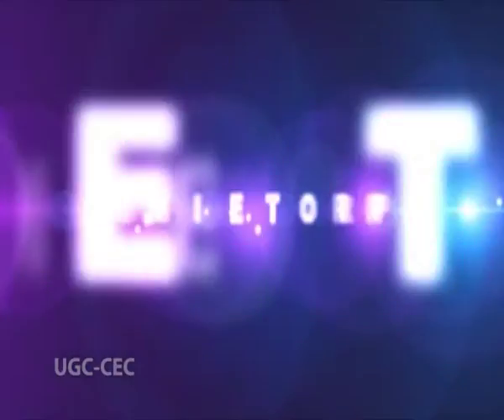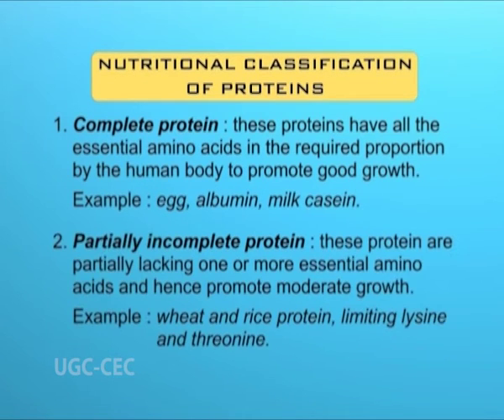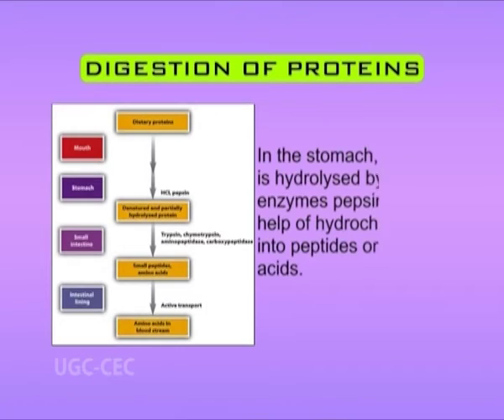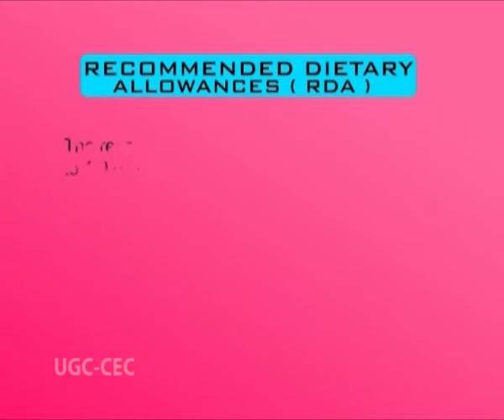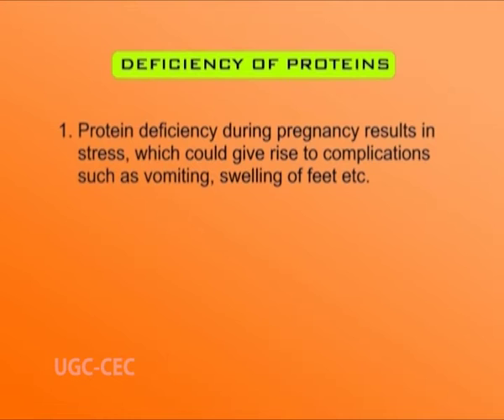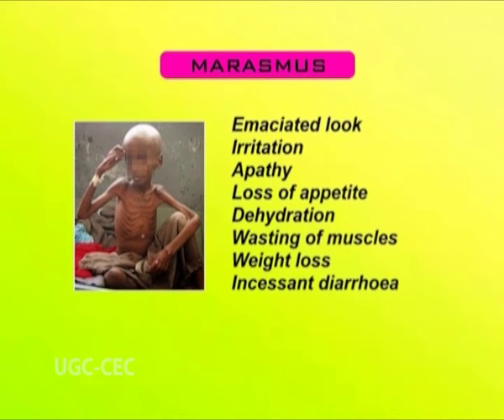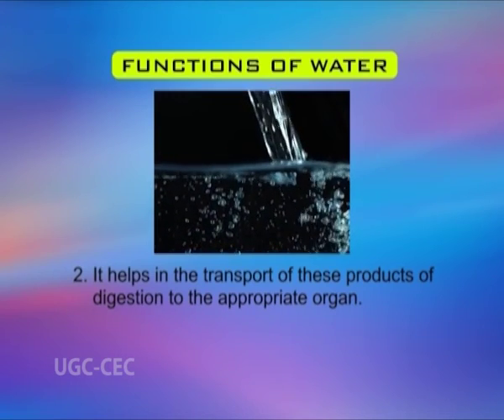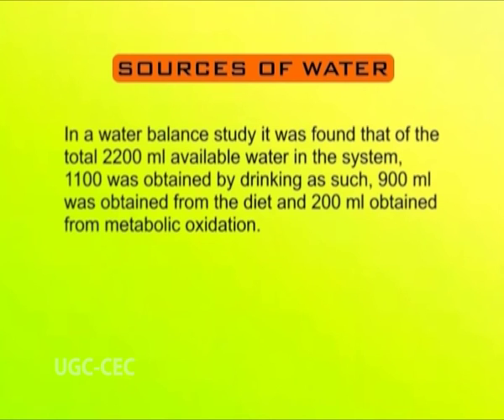Physiology and nutrition of proteins and water